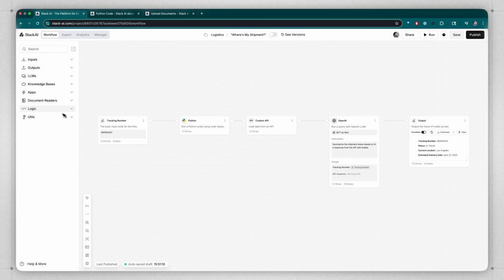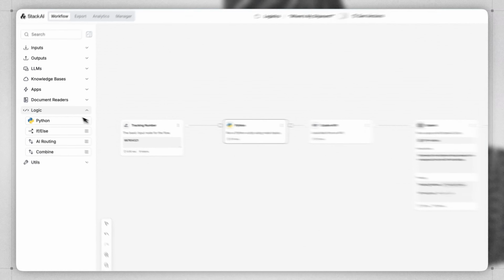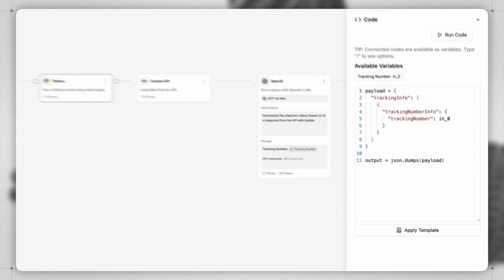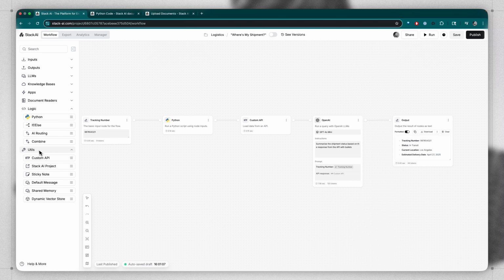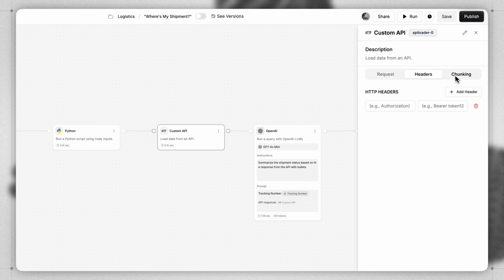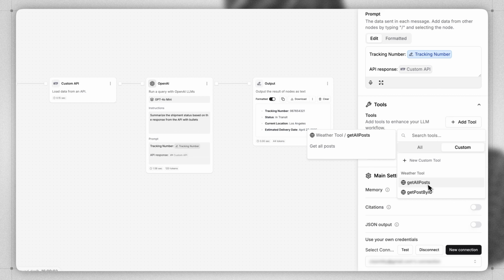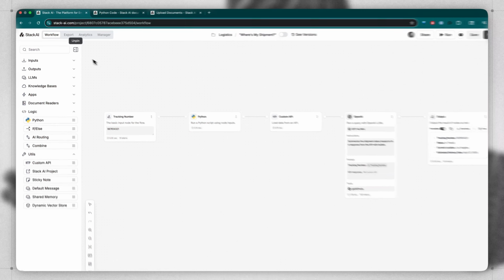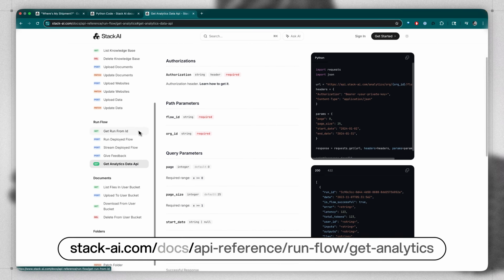StackAI Academy #9 - Developer Capabilities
💻 Developer Tools in Stack AI: Python, APIs, Custom Tools & Deployment
In this tutorial, we explore how developers can extend the power of Stack AI beyond basic prompting. From running custom Python scripts to connecting external APIs and deploying back-end services, you’ll learn how to build production-grade AI applications tailored to your infrastructure.

📌 Video Chapters:

00:00 - Intro: Extend Stack AI with Developer Tools
00:50 - Python Node: Run Custom Python Code in Workflows
01:11 - Templates, Libraries & Output Handling
01:30 - Custom API Tool: Connect to External Services
01:40 - Configuring Methods, URLs, Headers & Auth
01:56 - Chunking API Responses for AI Processing
02:10 - Creating Reusable Tools with OpenAPI
02:22 - Defining Custom Endpoints for Your Project
02:35 - Tool Sharing Across Workflows & Teams
02:39 - Export API: Deploying Workflows as Services
02:52 - Custom Interfaces & Language Options
03:00 - Analytics & Monitoring via API
03:07 - Wrap-Up: Build What You Need with Stack AI

🧠 What You’ll Learn:
 • How to use the Python node for custom logic and data processing
 • How to integrate external APIs into your AI workflows
 • How to define and reuse custom tools using the OpenAPI spec
 • How to deploy workflows as backend services using the Export API
 • How to monitor performance and extend Stack AI in production environments